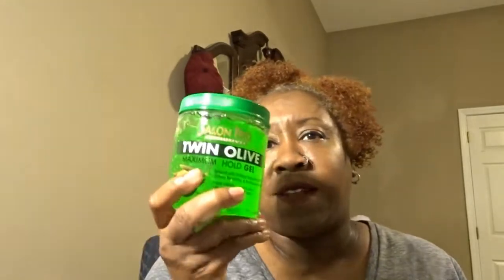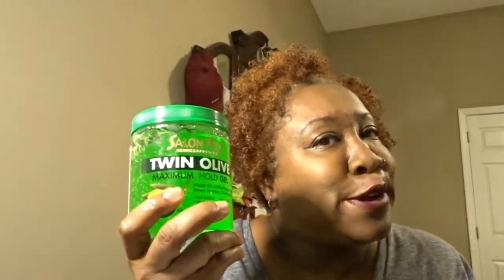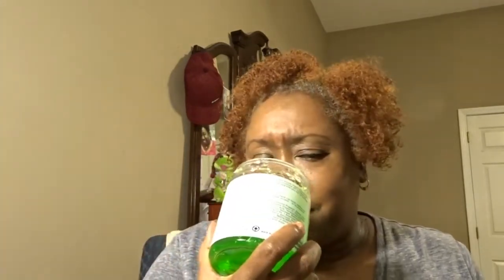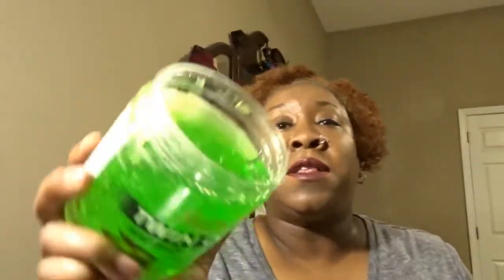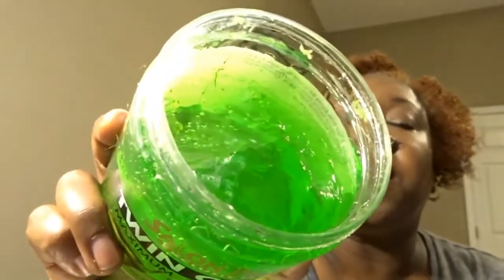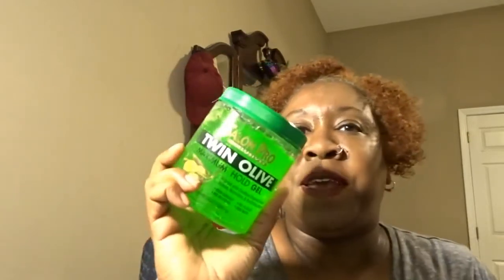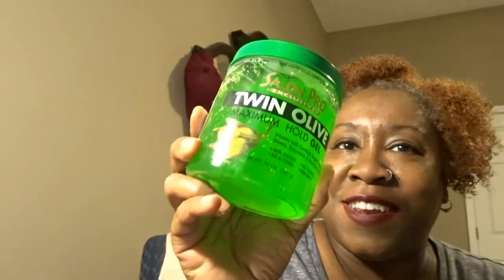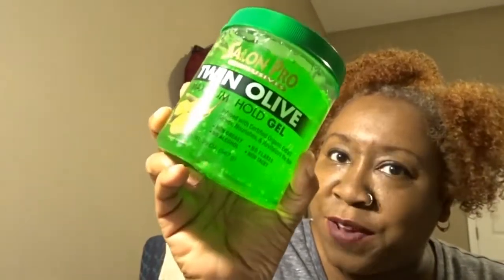A Cheap Gel That Works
Available at The Dollar General